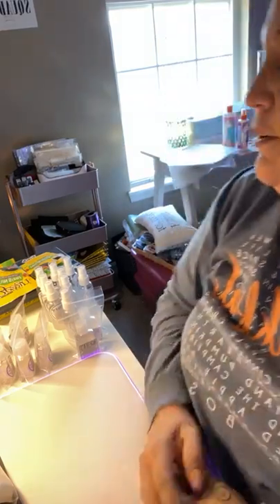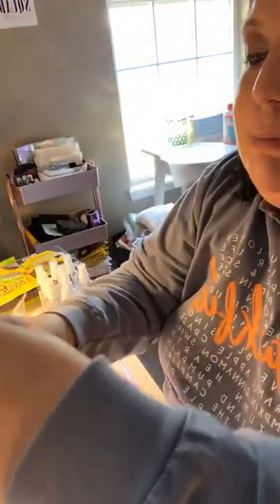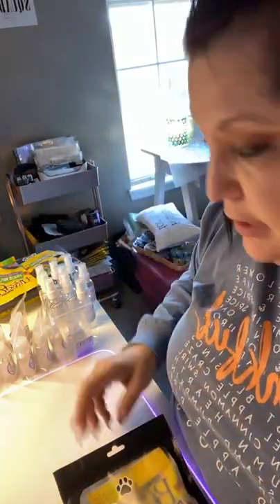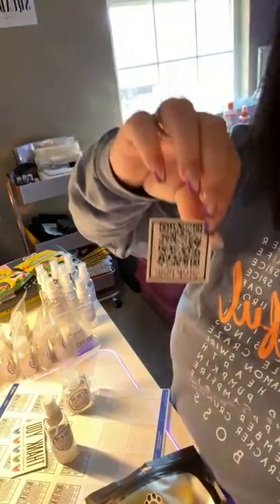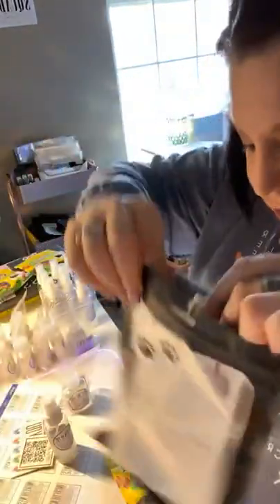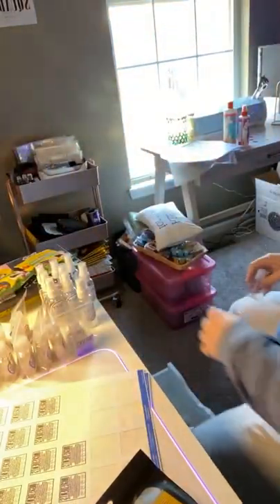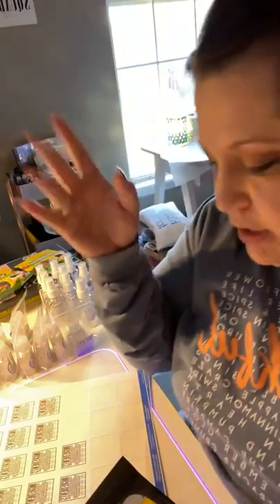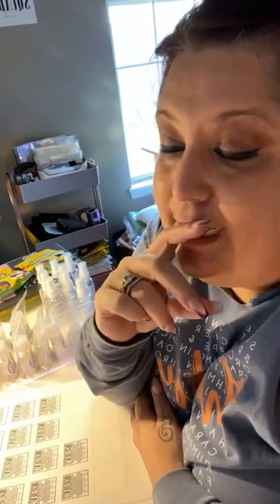Bark Bags - Samples of Scentsy Pet Line Products!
I'm excited to share how I make my Bark Bags for my customers who have dogs. This video walks you through everything.

Jacqui Duran, Scentsy Star Director
Scentsy Annual Mentor Award Earner
BAR Certified Scentsy Leader
Certified Coach - Network Marketing
CinchShare Brand Ambassador

1. Results may not be typical, but neither are you! For average Consultant earnings, see the Income Disclosure provided by Scentsy.

Global Scentsy Team :: Scent365 Tribe
US, Canada, UK, France, Germany, Mexico, Guam, Australia and New Zealand